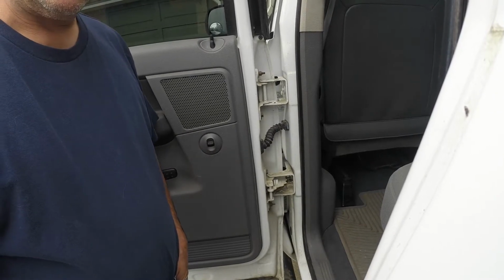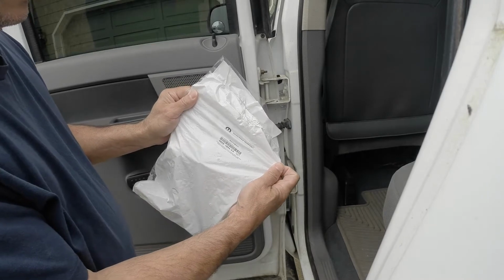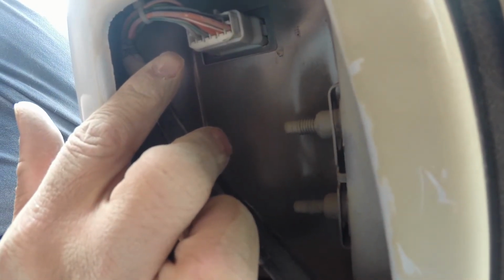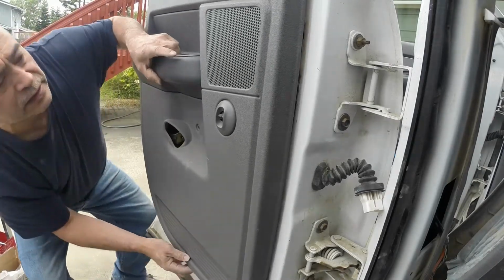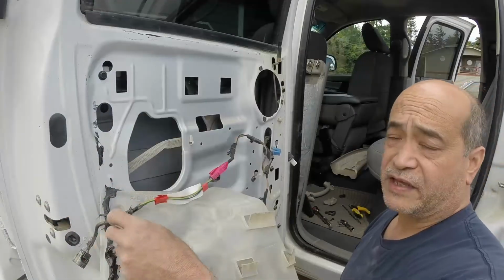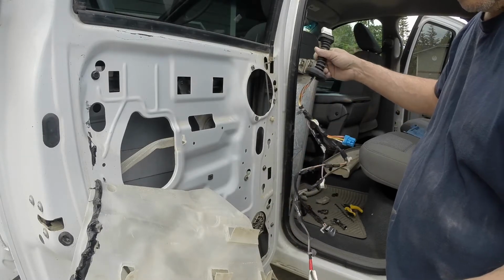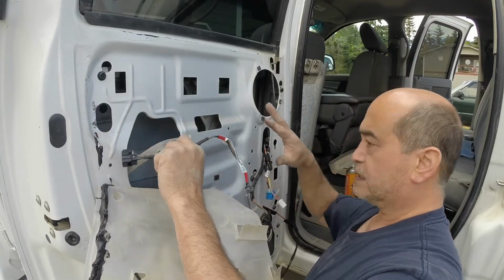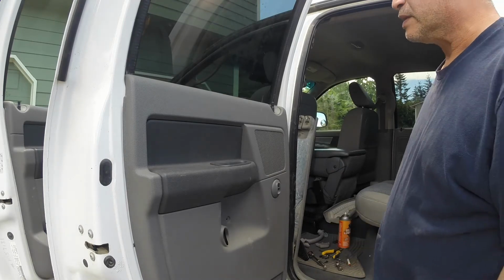PaulsShop 08Ram Door Wiring Harness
Procedure to replace drivers side rear door wiring harness.
Mopar part number 56051694AA